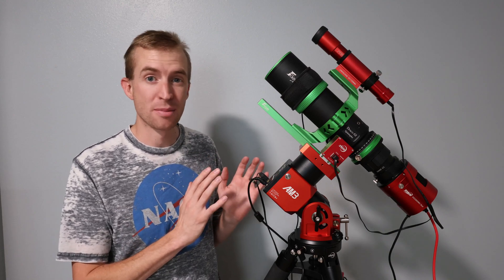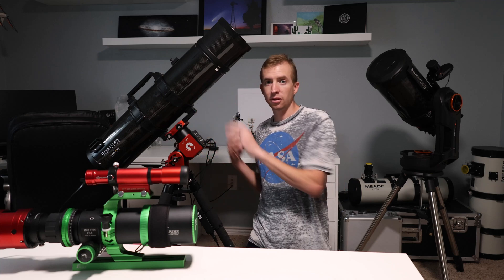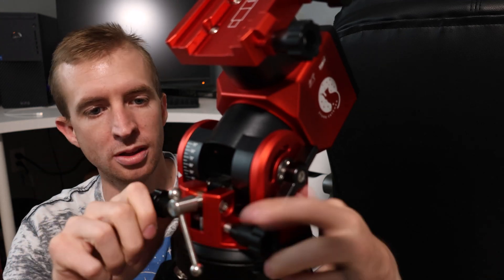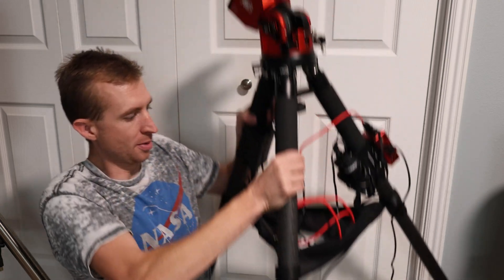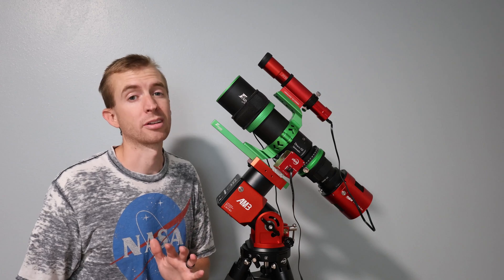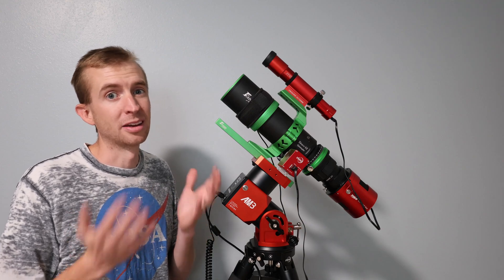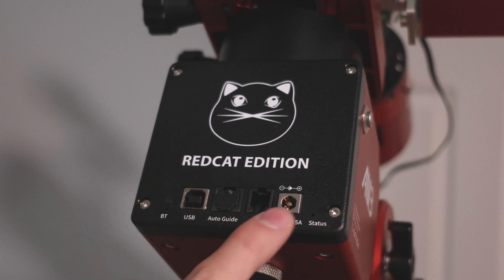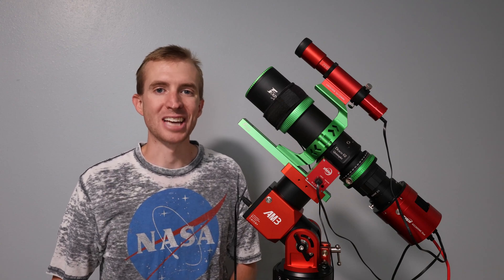ZWO AM3 Harmonic Mount Review - An AutoGuiding Champ!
The ZWO AM3 is capable of phenomenal guiding performance, right out of the box! On my best night, I was getting 0.22" of guiding error, as shown in the thumbnail, with 0.18" error in RA, and 0.13" error in DEC...without adjusting any guiding settings! It is plug and play ready straight out of the box. The AM3 has a mass of 3.9kg, or about 8.5 lbs. The load capacity on the AM3 is about 17.5 lbs without a counterweight, or 28.5 lbs with a counterweight (ZWO says to not use a counterweight that weighs more than 11 lbs). This makes the AM3 capable of carrying heavy loads, while being equally portable for travel. Of course, there is seamless integration with the ASI Air and ZWO products, but it can also be used with a hand controller or via Bluetooth. The mount can be used in alt-az mode for visual observers or convenient EAA, or in the standard equatorial mode.

Overall, I have been extremely impressed with the little AM3, as it gives me fantastic guiding performance consistently without issue.